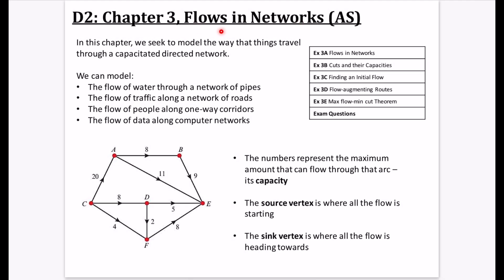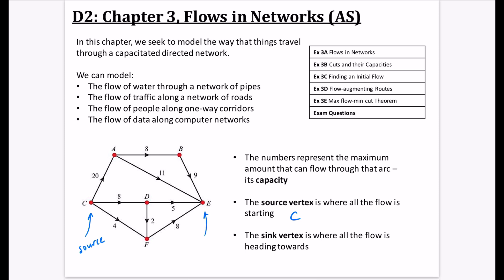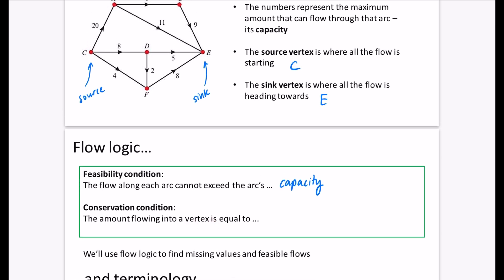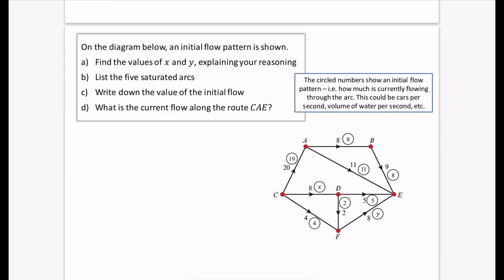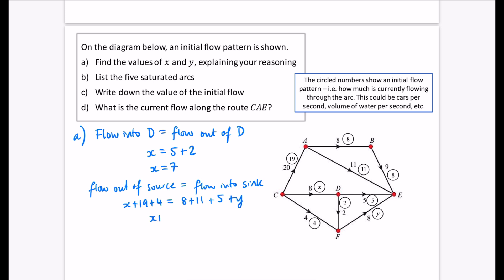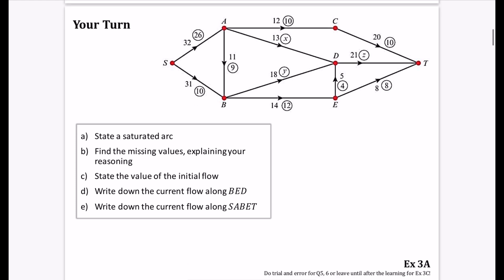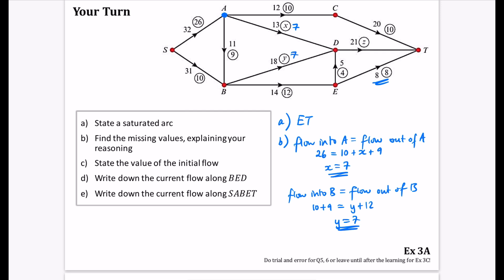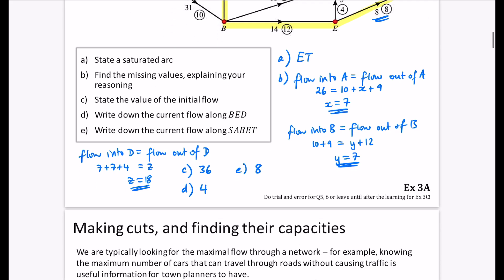Flows in Networks (AS) 1 • Flow logic • D2 Ex3A • ⌨️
To watch the rest of the playlist, you'll need to join the channel at the 'Further Maths Options' tier, which can be done so on my channel page - it is cheapest to join on YouTube directly, not via Android or iOS.